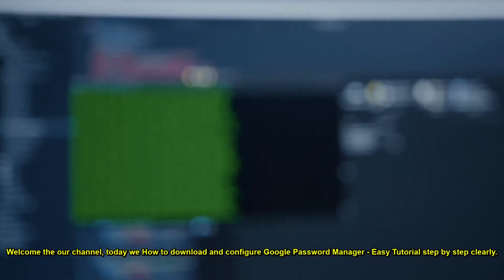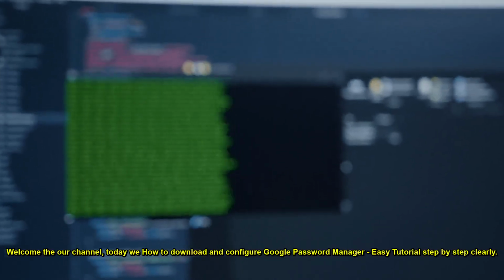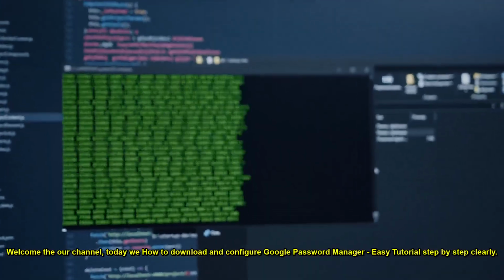How to download and configure Google Password Manager - Easy Tutorial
Unlock the power of Google Password Manager with our easy-to-follow tutorial! In this video, we'll guide you through the simple steps to download and configure Google Password Manager on your devices. Say goodbye to password stress and hello to enhanced security! Perfect for beginners, this tutorial covers everything you need to know to manage your passwords efficiently.